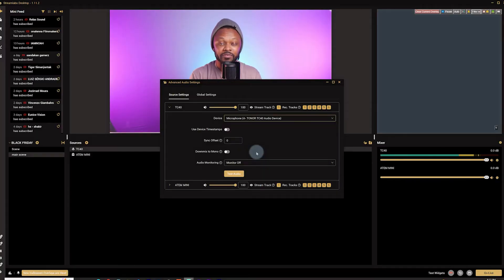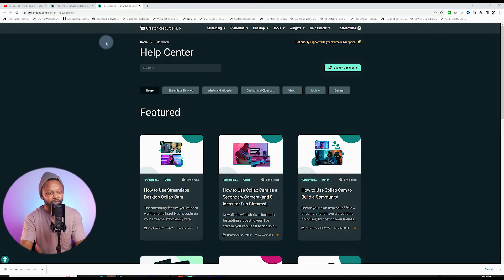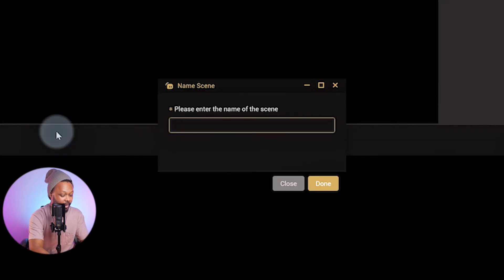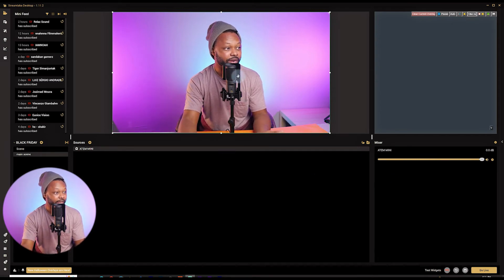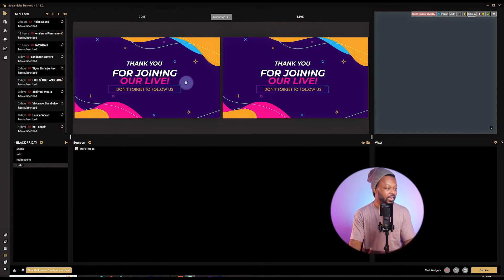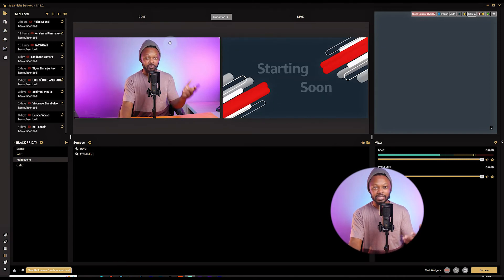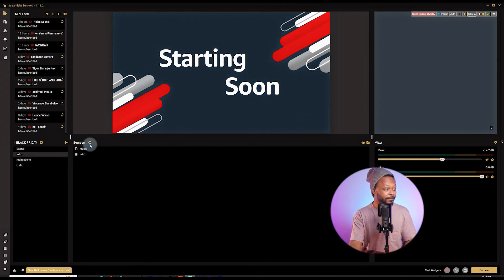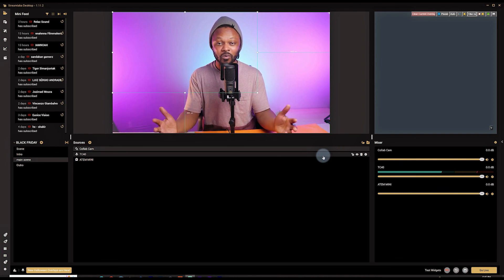How To LIVE Stream On YOUTUBE for FREE with STREAMLABS in 2023 (Step by Step)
In this video I show you how you can use Streamlabs Desktop Streaming Software for Free and go Live on YouTube or any other major social media platform. This software is very popular in the gaming community however it can be used by anyone gaming or not.
With Streamlabs you can Live stream in Full HD for Free, works with Mac and Windows, so many cool feature come with it including an option to bring in guest within the software.